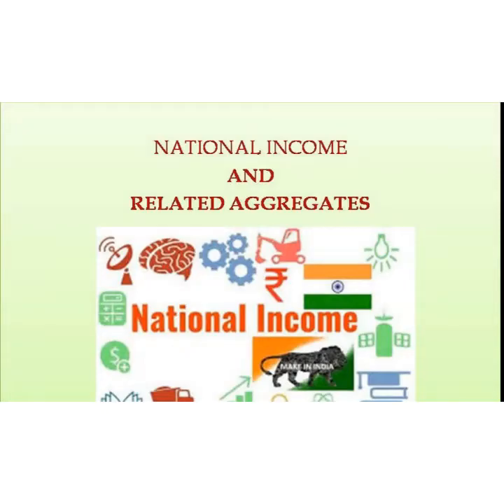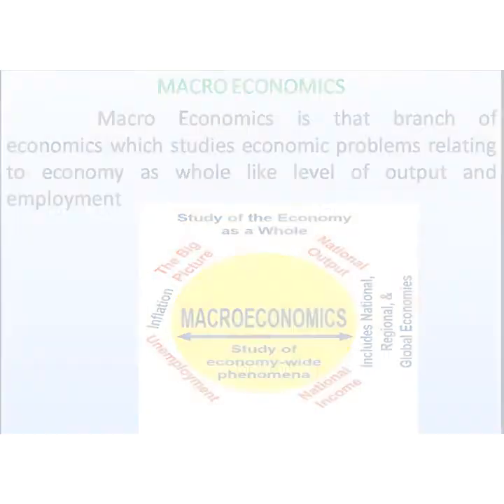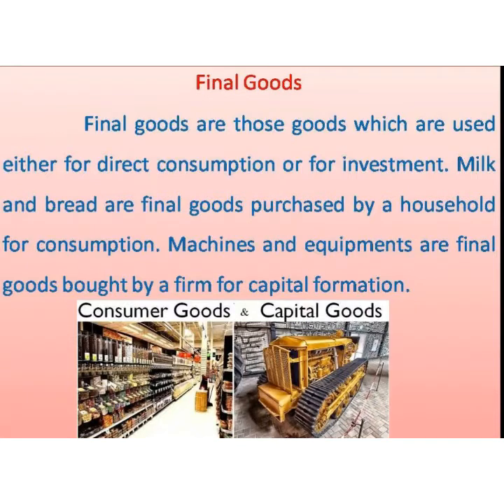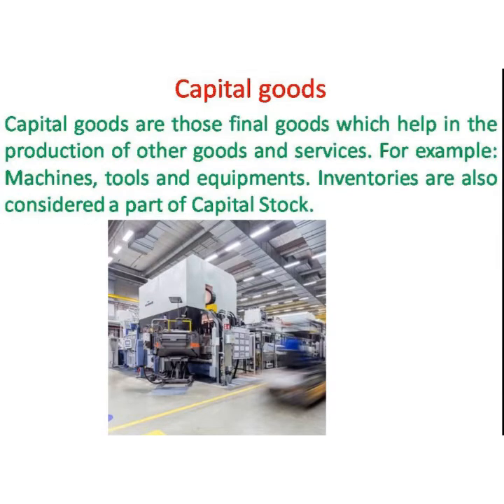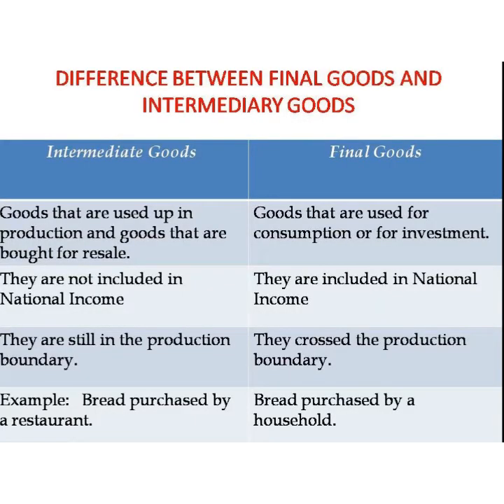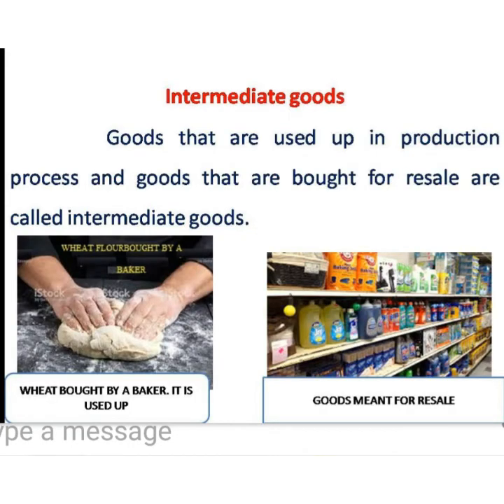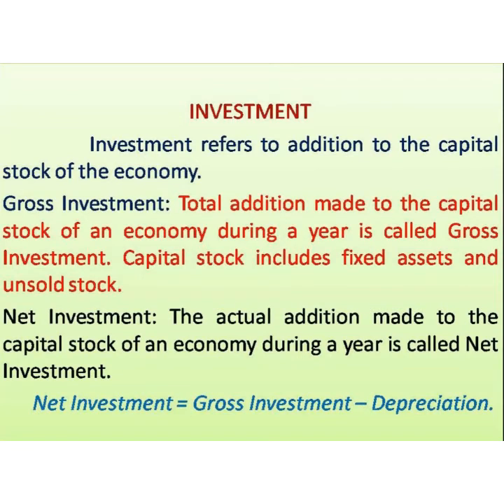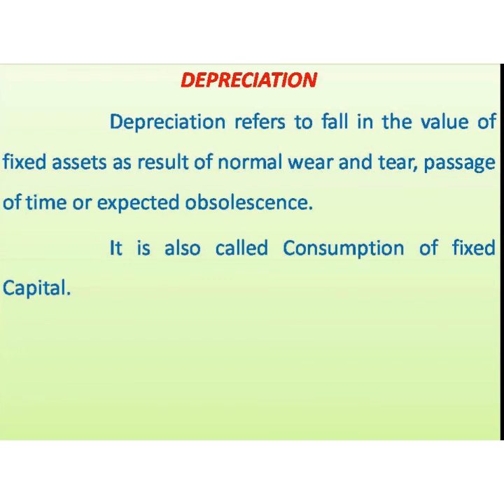12 Economics 14